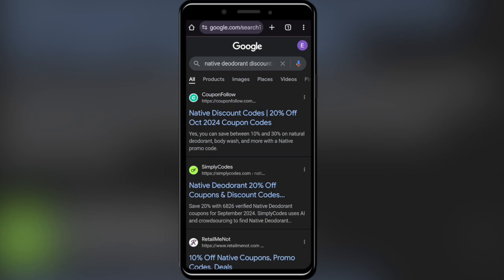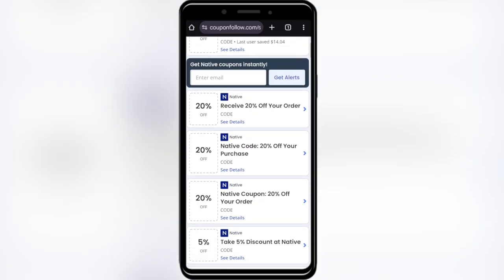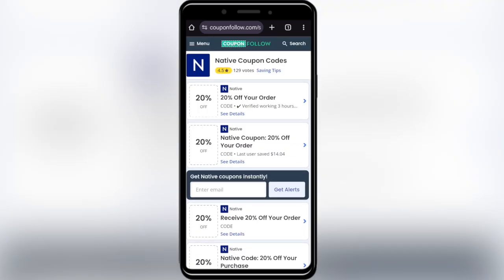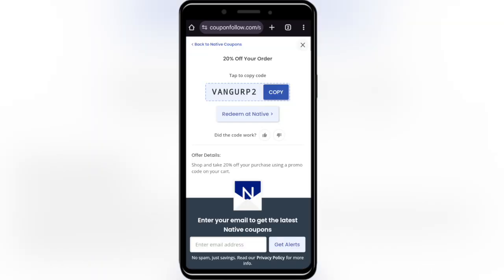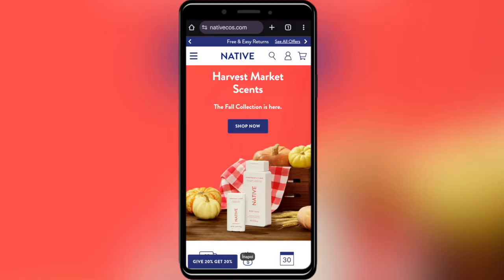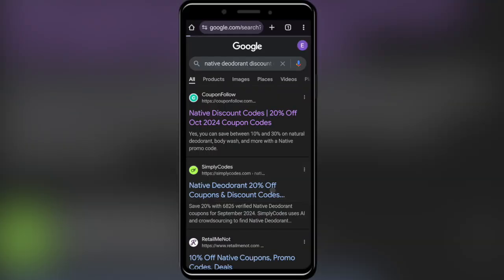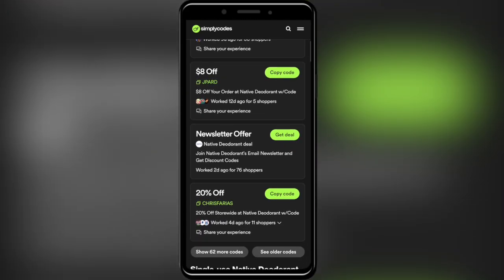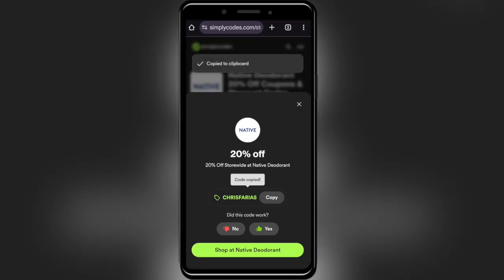HOW TO FIND BEST NATIVE DEODORANT DISCOUNT CODE | NATIVE DEODORANT PROMO CODE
In this video, I will guide you through finding the best Native Deodorant discount codes and promo codes for 2025. Enjoy all-natural personal care products at a fraction of the price with these discount codes. I will show you the best sites to get deals and how to use the promo codes to ensure you are getting the best value.

0:00 INTRO
0:05 TUTORIAL